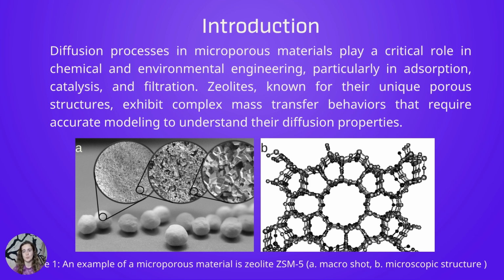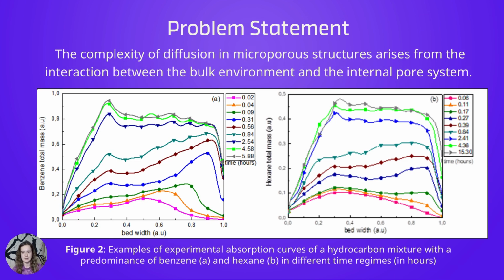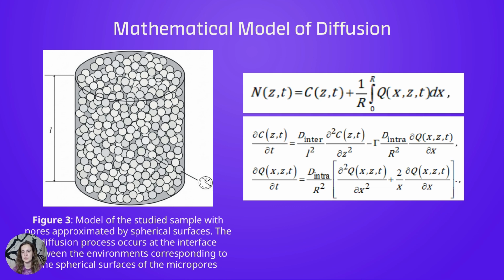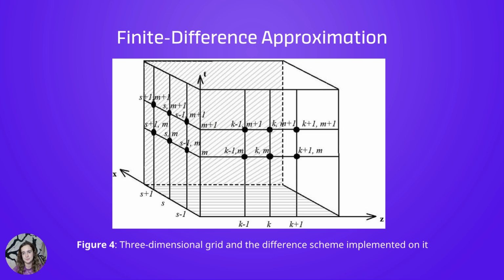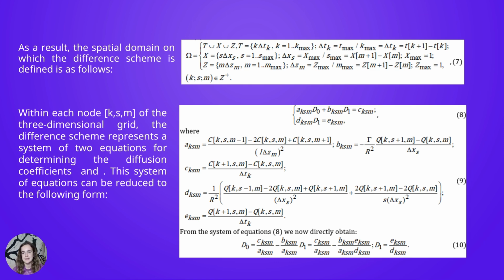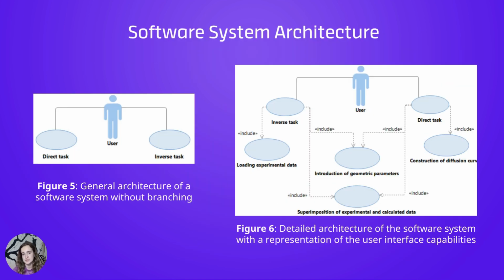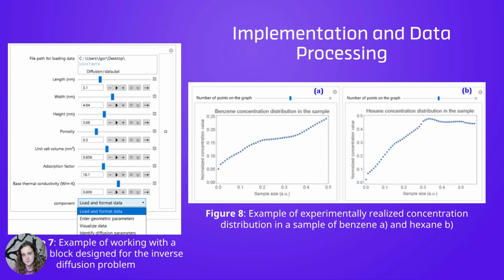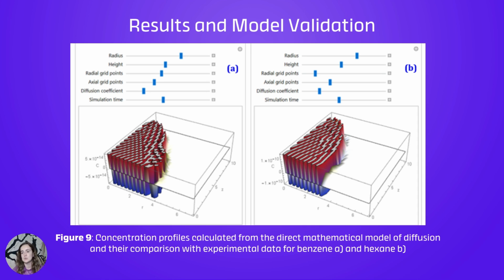Software System for Identifying Diffusion Parameters in Microporous Samples